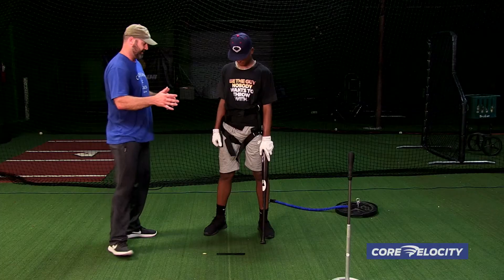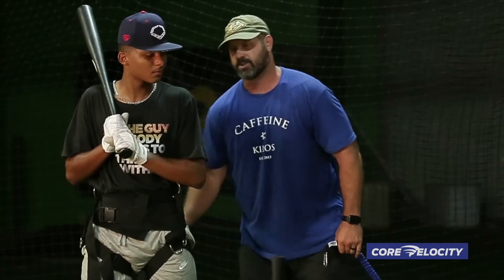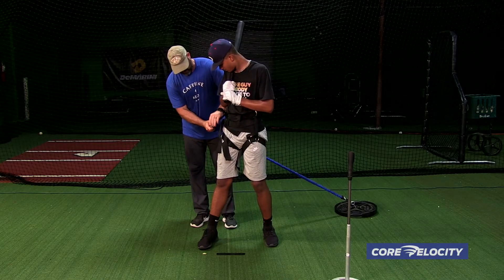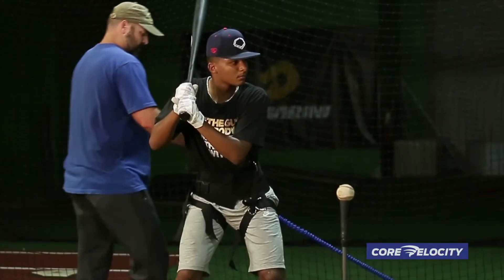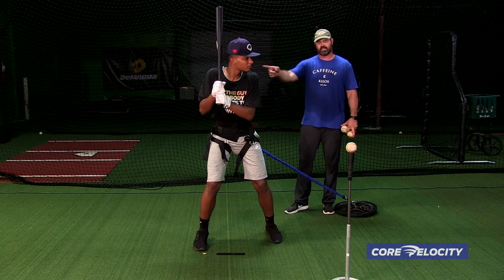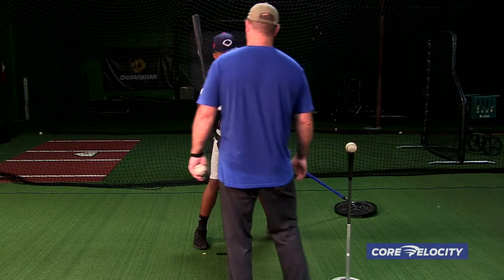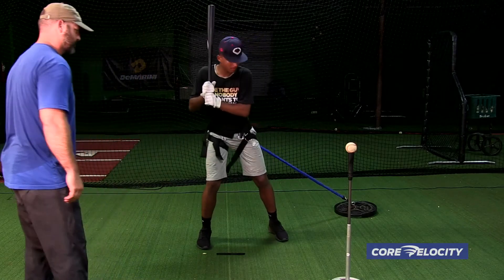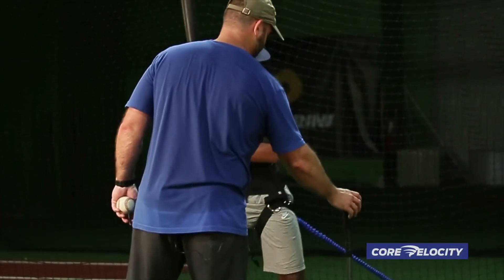7 Overload Resist